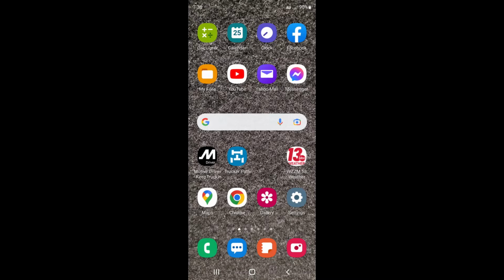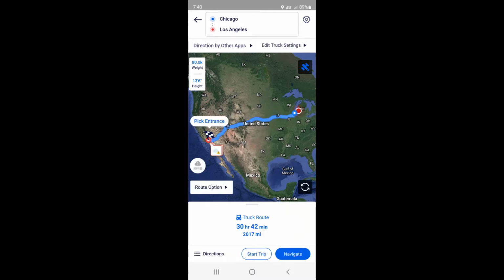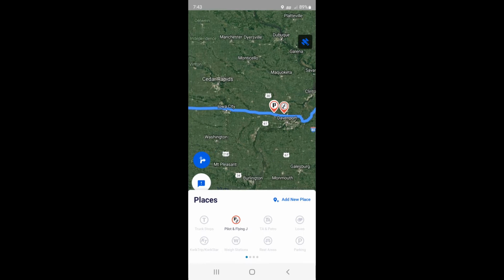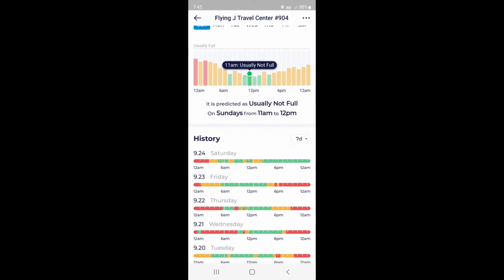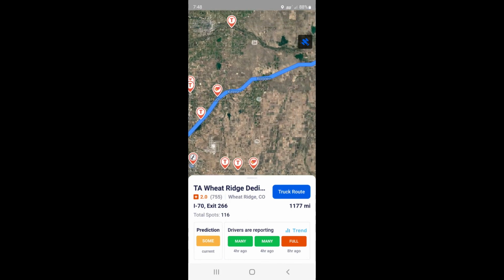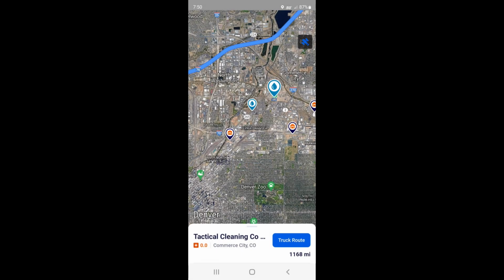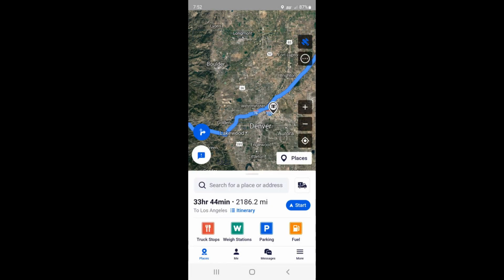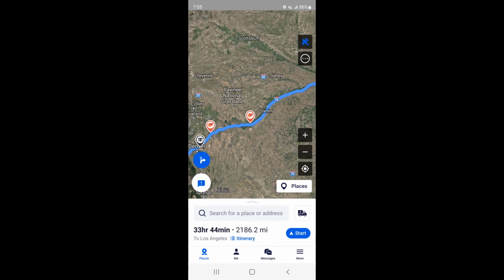Trucker Path Diamond Version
Trucker Path is a App that helps find parking, tells how much parking is available, helps find, food, repairs, truck washes and much more...